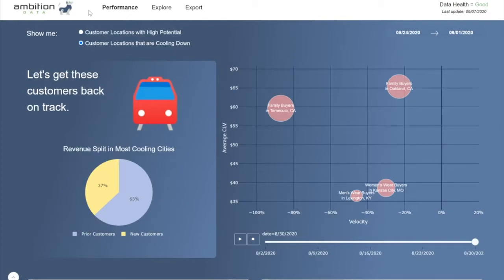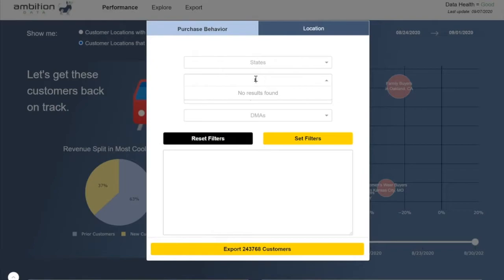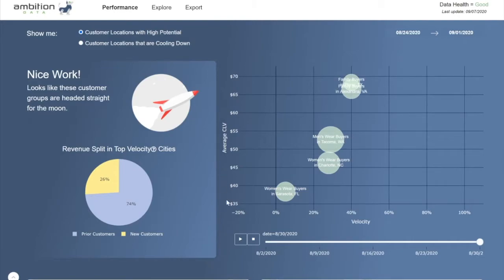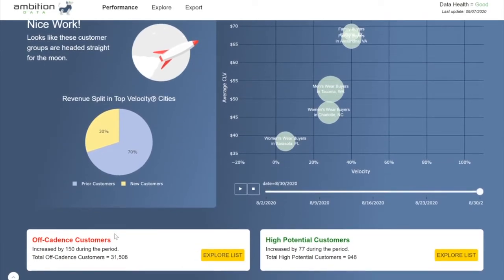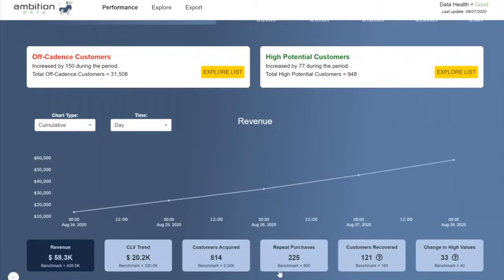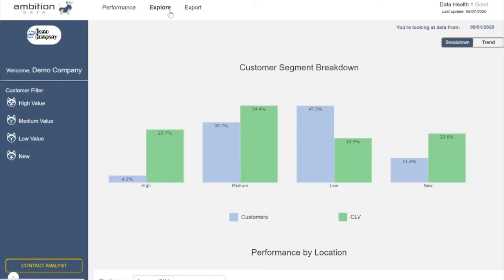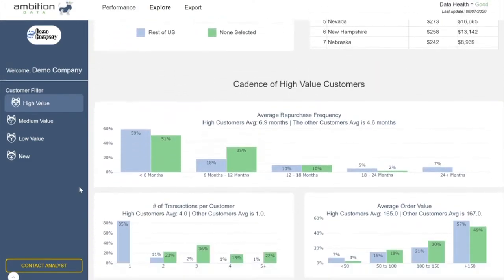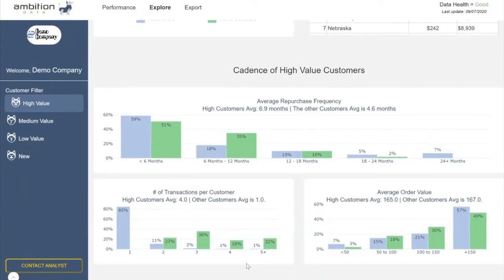Rubano Customer Intelligence Platform Demo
See Ambition Data's customer intelligence platform, Rubano, in action with the product demo. Interested in learning more?